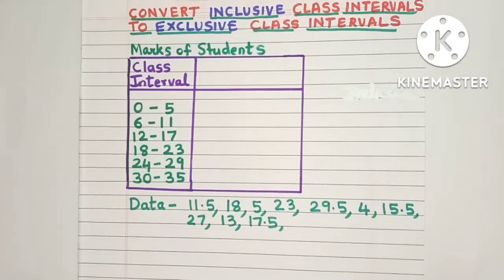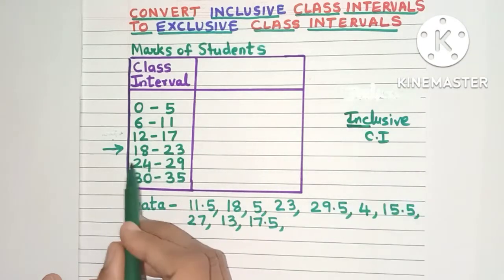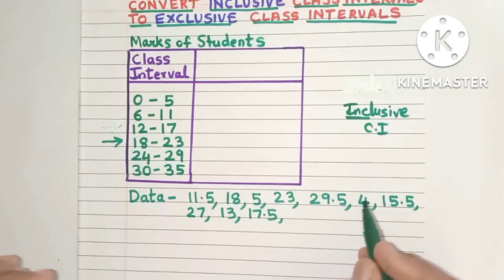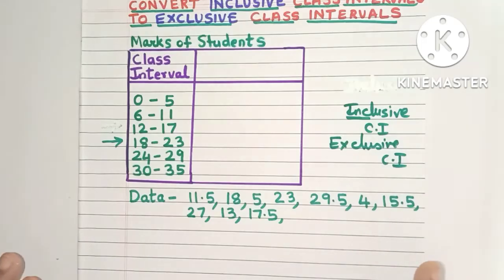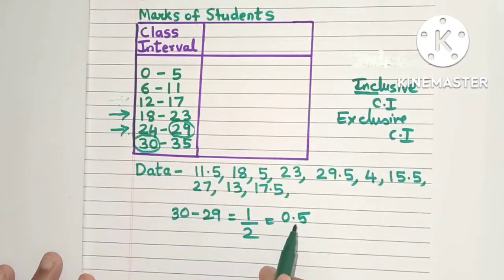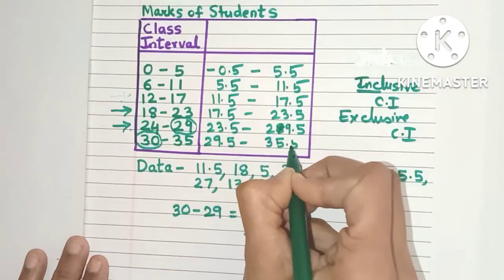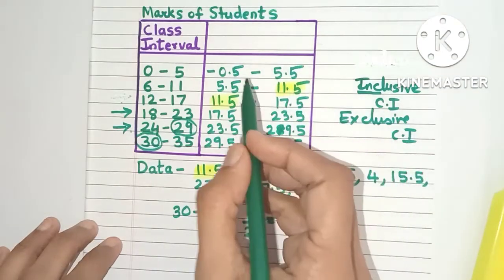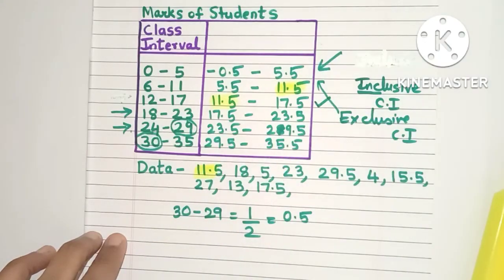Convert Inclusive Class interval to Exclusive Class Interval | Inclusive and Exclusive Series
Hi Friends,
In this video, we will understand how to convert inclusive class intervals to exclusive class intervals.

common terms-
Convert Inclusive Class intervals to Exclusive Class Intervals, how to Convert Inclusive Class intervals to Exclusive Class Intervals, Inclusive and exclusive series, lower limit, upper limit, statistics, grouped data,

Priya.